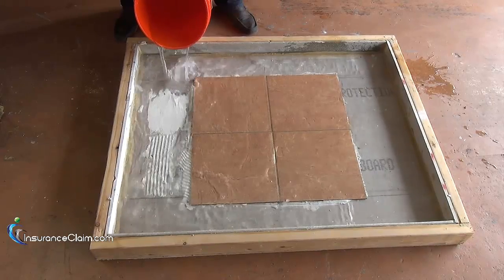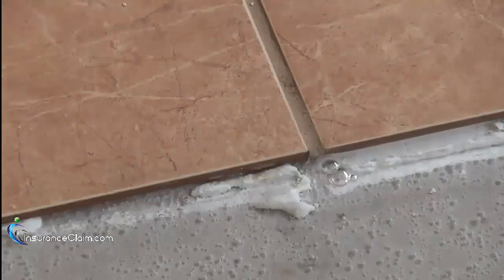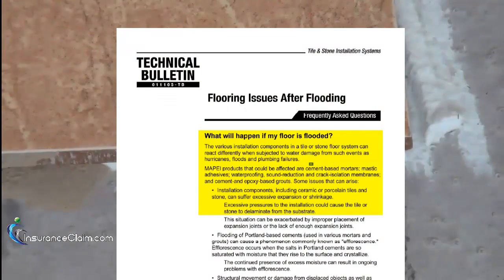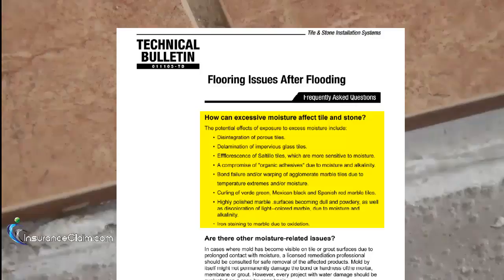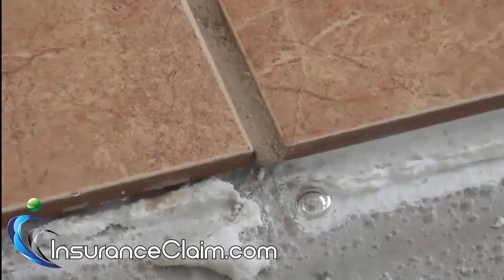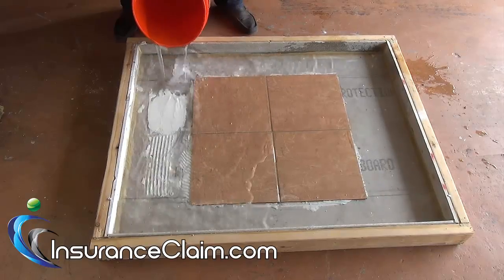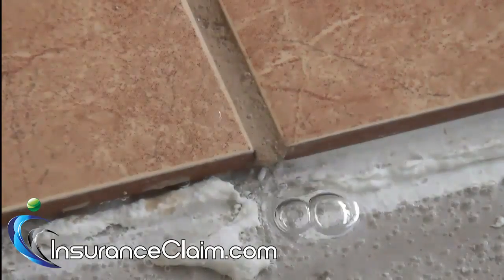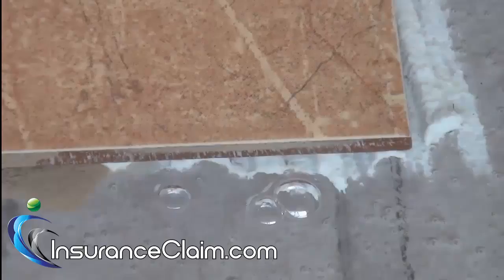Debonded Tile Experiment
This video illustrates an experiment wherein 4 tiles are installed inside of an enclosure.  The enclosure is subsequently flooded with water for over 10 minutes.  The tile is then allowed to dry.  Testing of the adherence of the tile to the concrete substrate is then performed.

The tile installation fails due to water damage